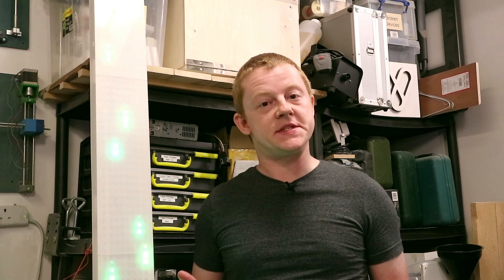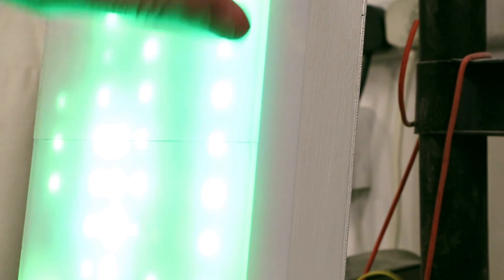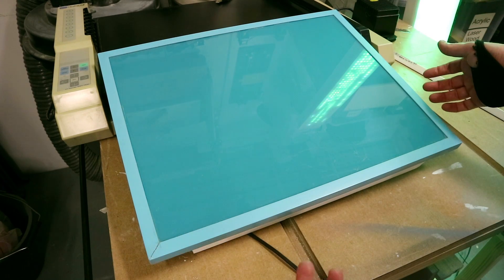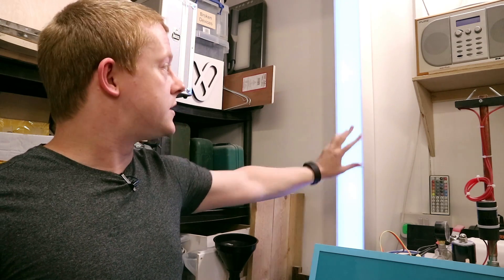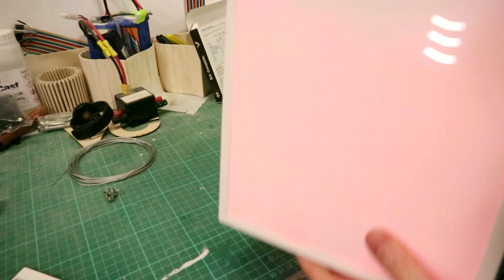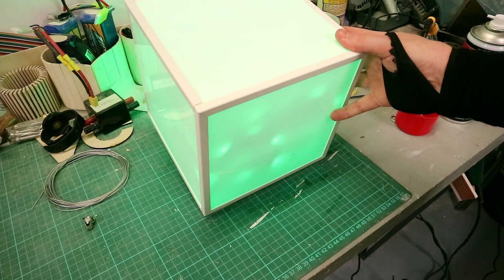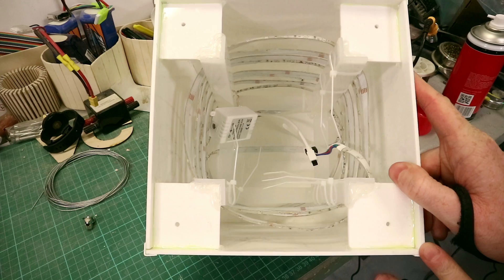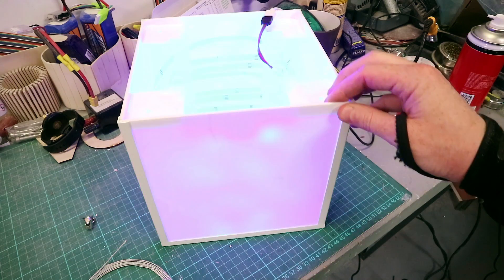Constructing boxes for lights and other projects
I have had to build a variety of boxes and enclosures for various lighting projects, in this video I share some of the techniques I have used.

Remote controlled LED strip

Acrylic sheets